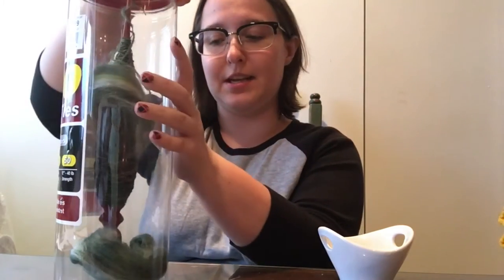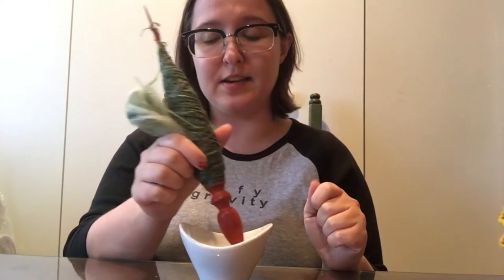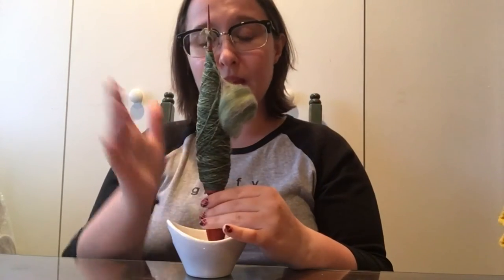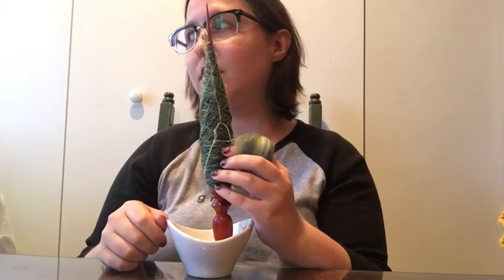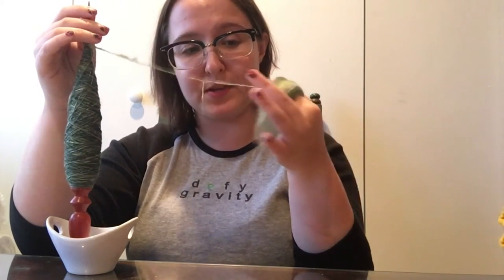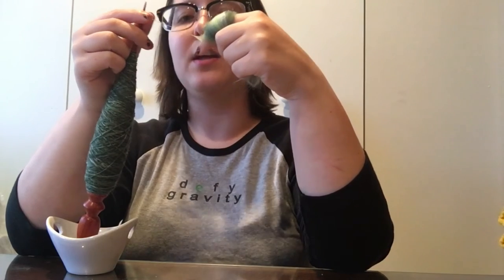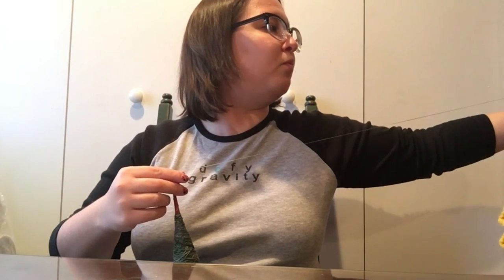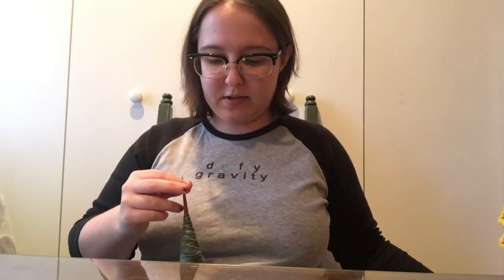Episode 21.5: Supported Spinning Demo, Take 2!